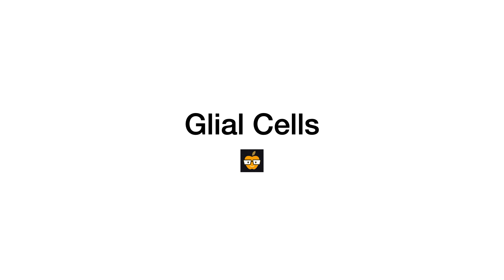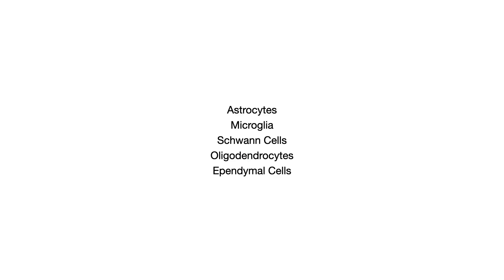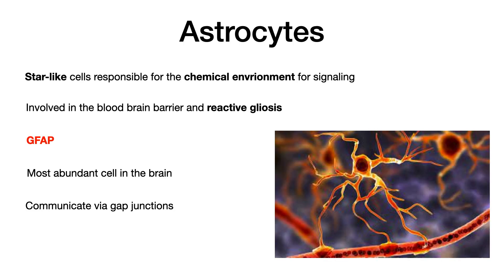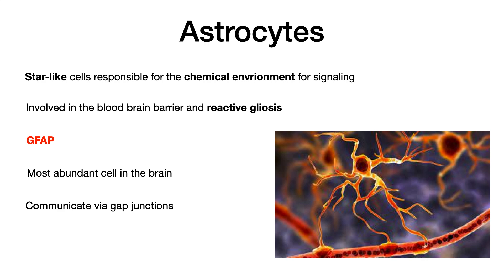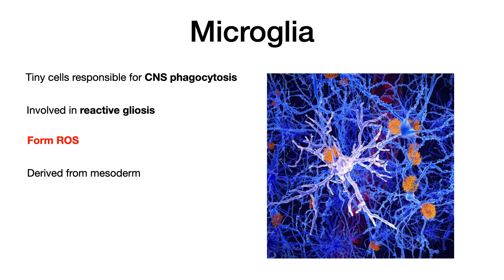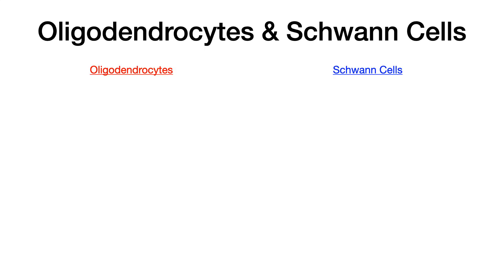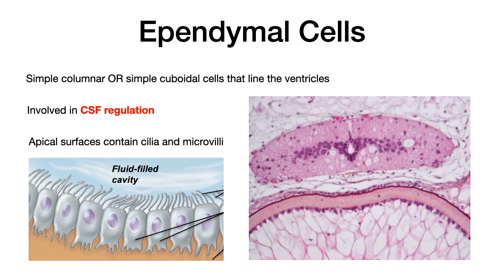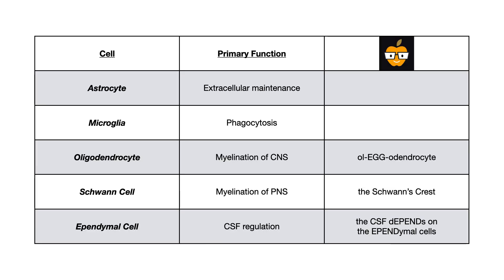Glial Cells (Astrocytes, Microglia, Oligodendrocytes, Schwann Cells, Ependymal Cells)